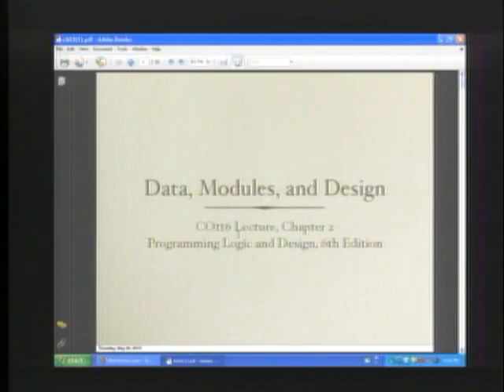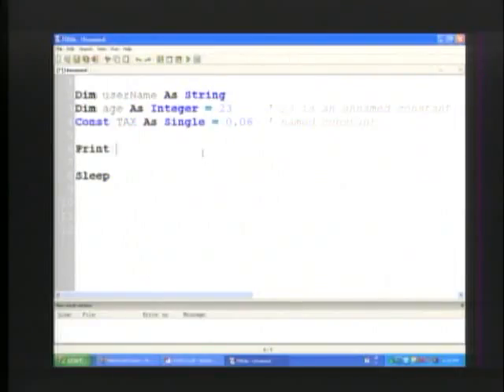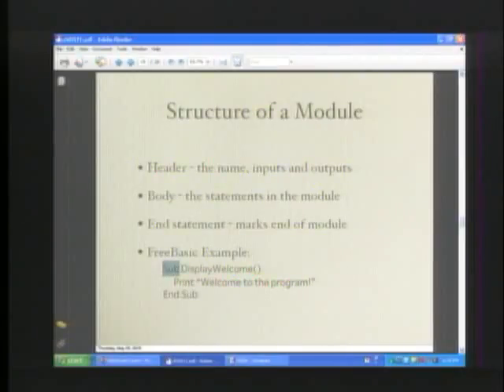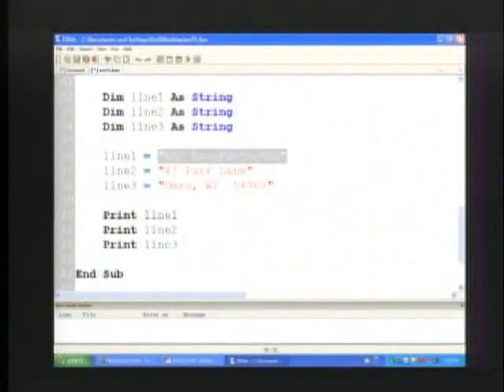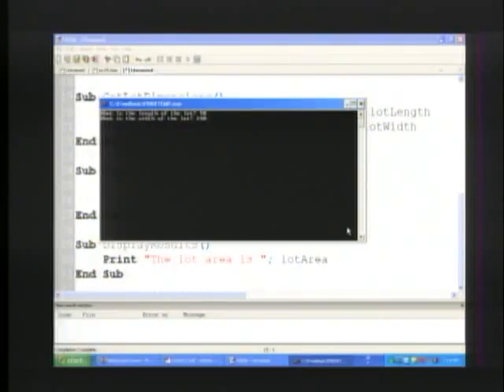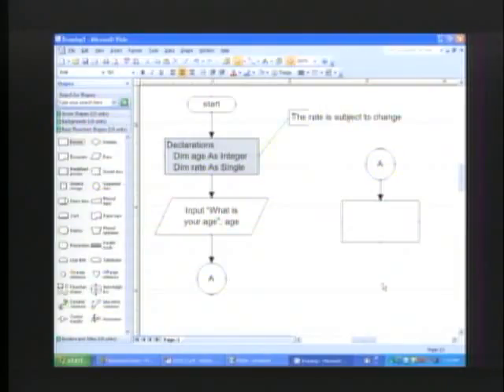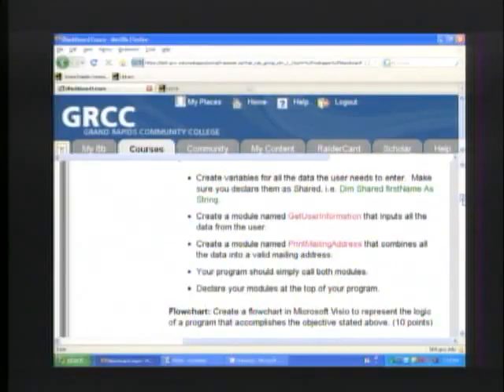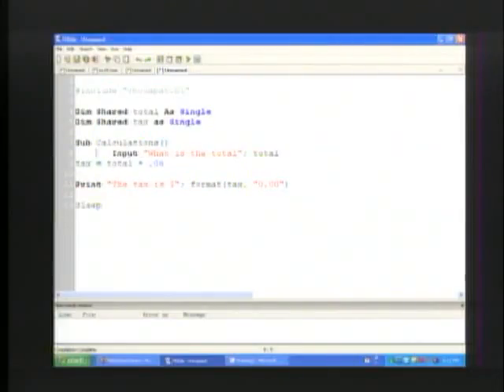CO116 Computer Applications - Koets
May 20, 2010 class